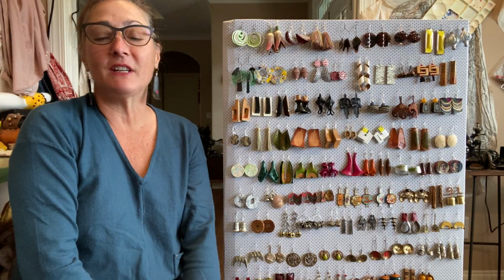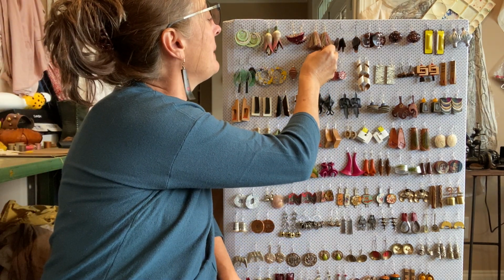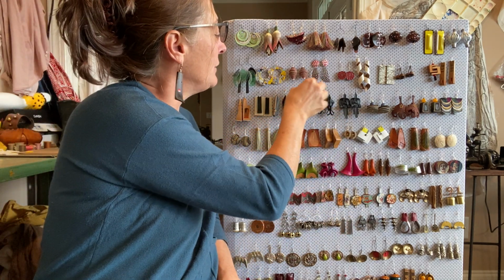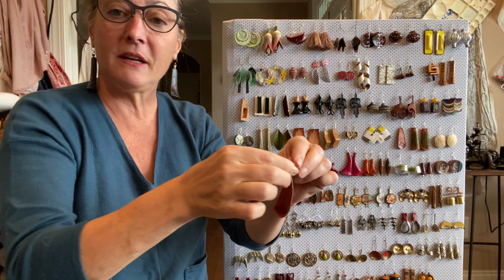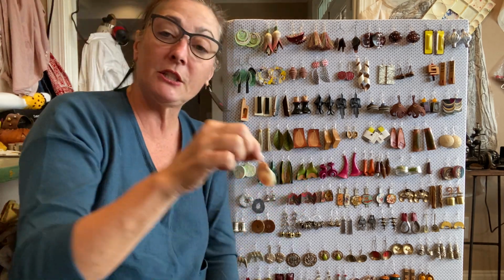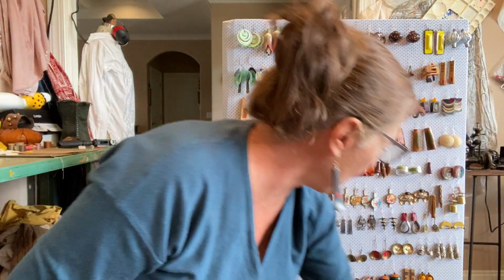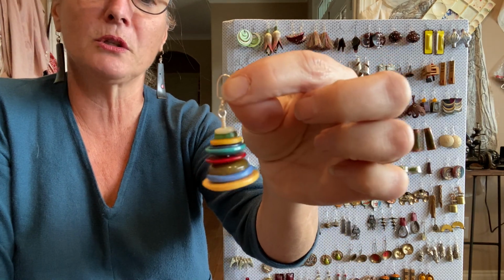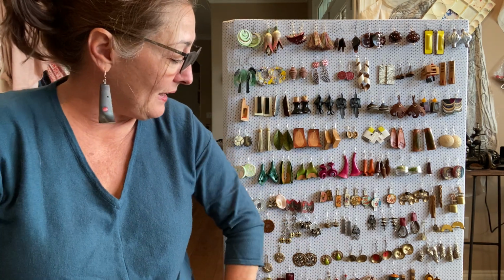100 Day Earring Challenge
The video reviews the earrings I made over 100 days.  I challenged myself to make 1 earring every day for 100 days. As an artist I love using recycled materials and you'll see that in these earrings.  I hope you enjoy learning about each pair as much as I enjoyed making them.